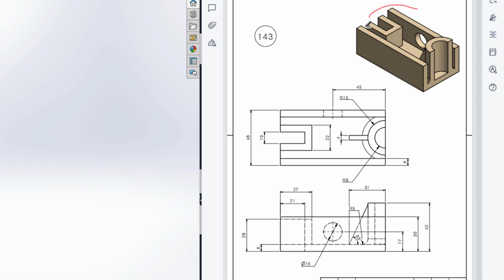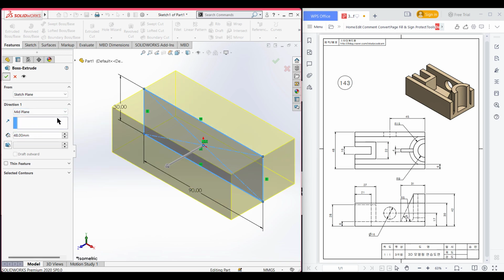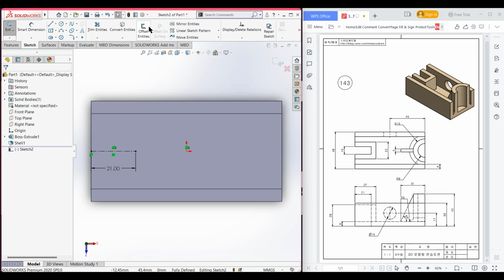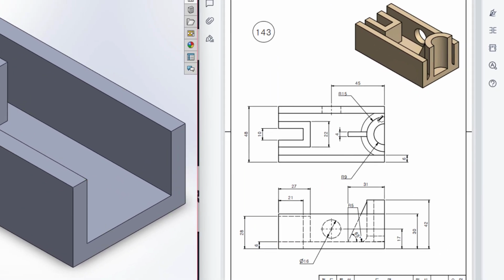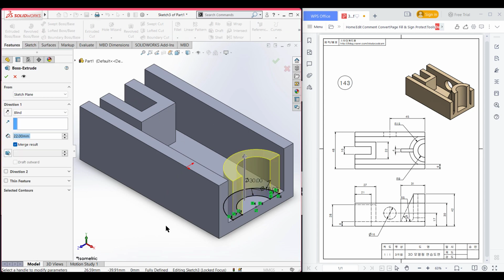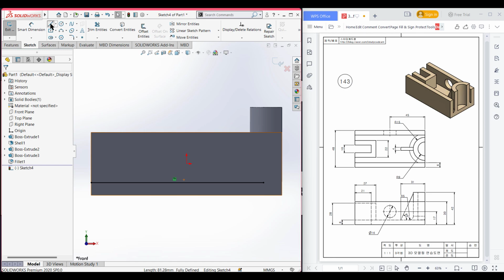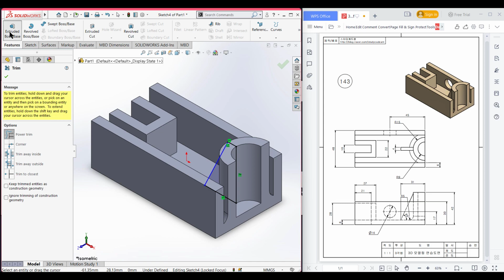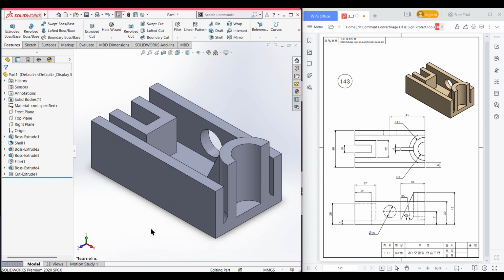SolidWorks | 3D CAD EXERCISES 143 | StudyCadCam | Solution Tutorial